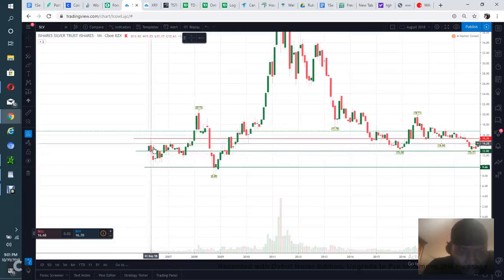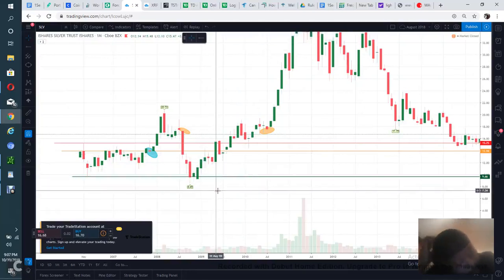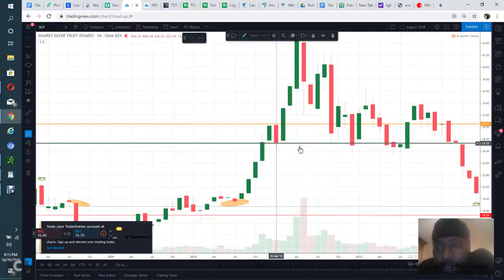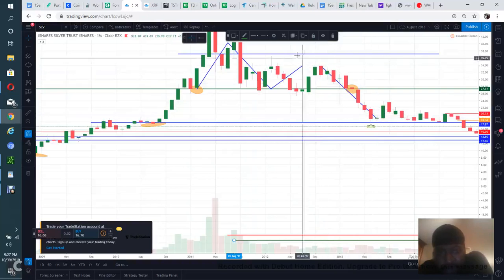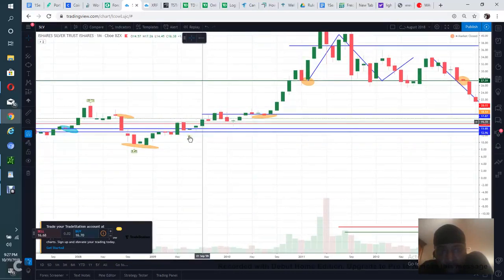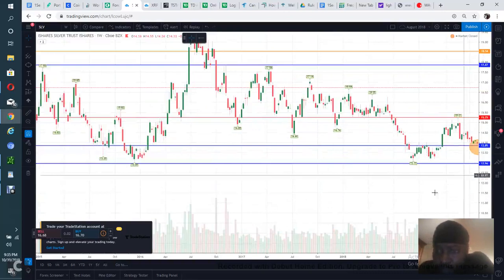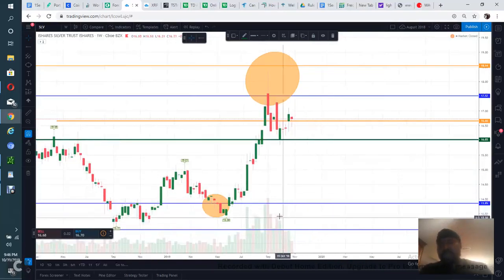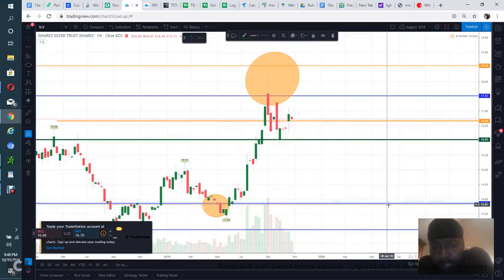How to read the price of Silver on a Chart Professionally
Technical Analyst Story of Supply and Demand on the price of Silver for 2019